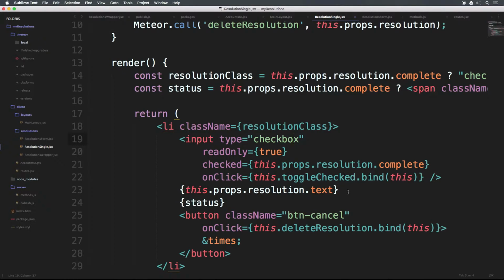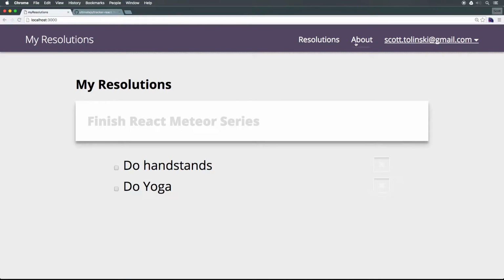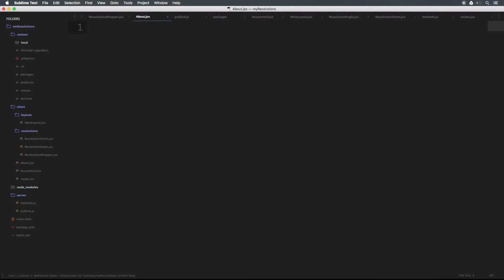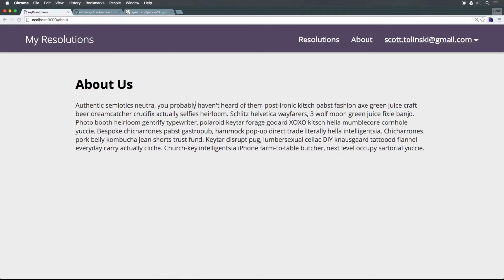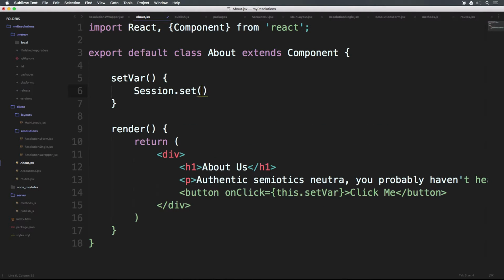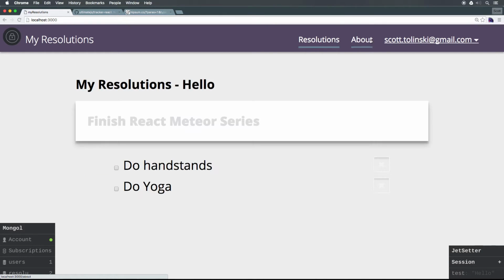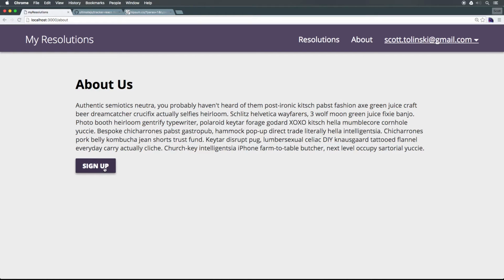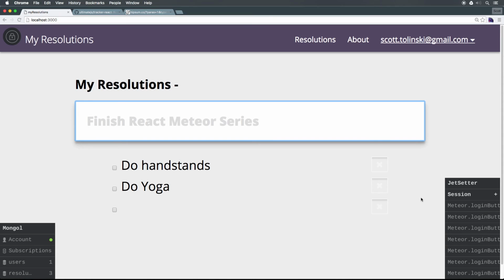Meteor & React For Everyone #14 - Creating Our 2nd Route & Meteor Session Variables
In this Meteor & React video tutorial, create our 2nd route and show off session variables.